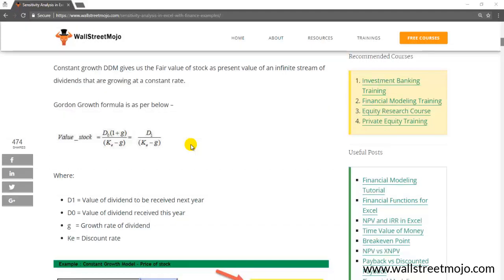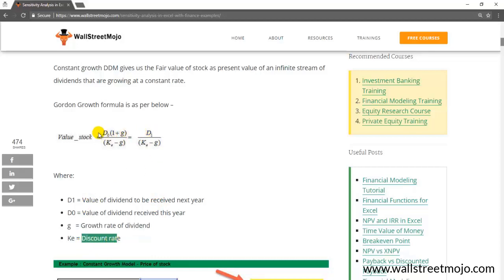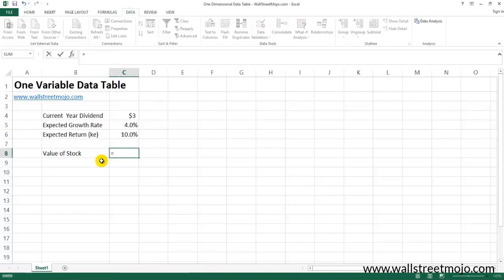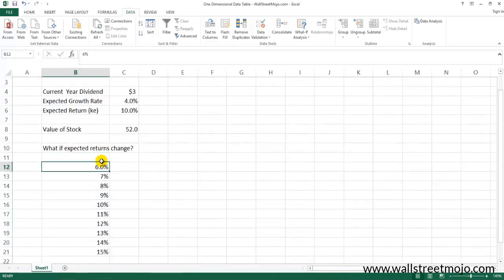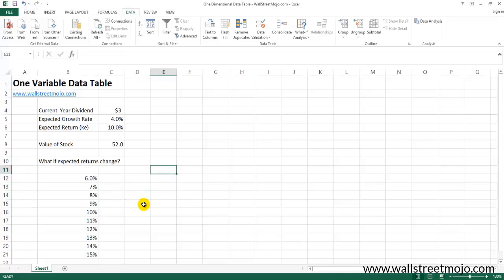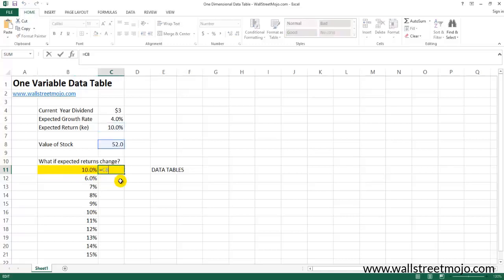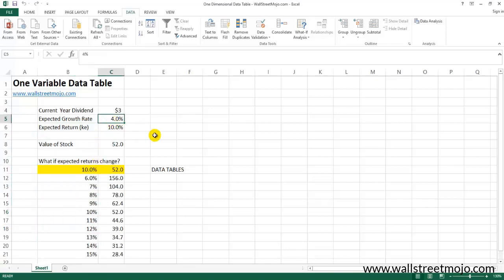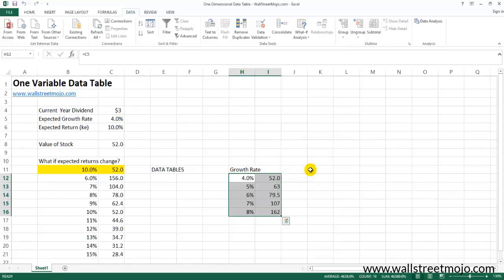One Variable Data Table in Excel Tutorial - One dimensional What-if analysis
In this video, we look at one variable data table or one-dimensional data table for sensitivity analysis in excel.

One variable data table sensitivity analysis is basically done to see the impact of the change in the variable on the output.

One variable data table Example
We take a one variable data table example of Valuation - Dividend discount model to calculate sensitivities.

Constant growth DDM gives us the Fair value of the stock as the present value of an infinite stream of dividends that are growing at a constant rate.

Gordon Growth formula is as per below –
Stock Value = D(0) x (1+g) / (ke - g)

DDM Formula - Constant Growth Rate
Where:

D0 = Value of dividend received this year
g   = Growth rate of dividend
Ke = Discount rate

Here the value of the stock changes with changes in the growth rate or discount rate. When we do one variable data table sensitivity analysis, we change one of the variables like growth rate or discount rate and see the effect on stock prices.